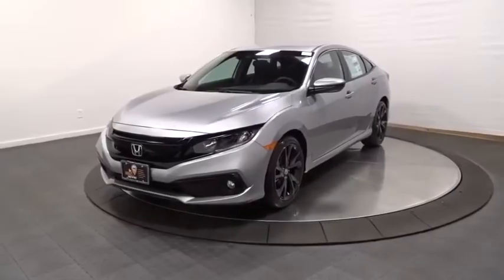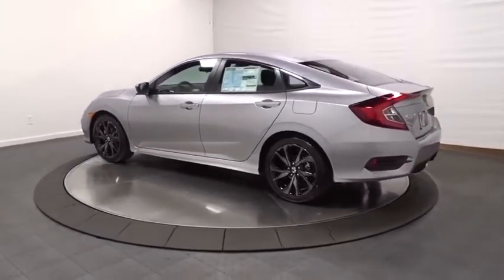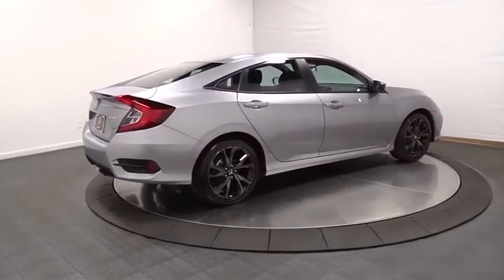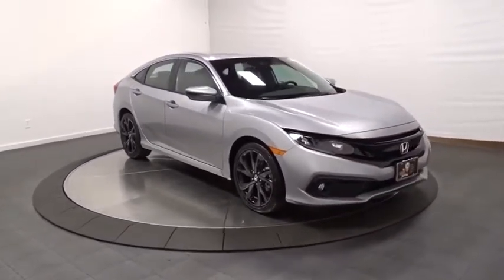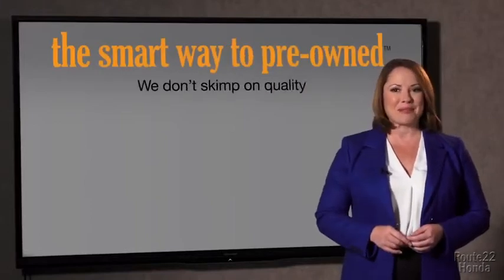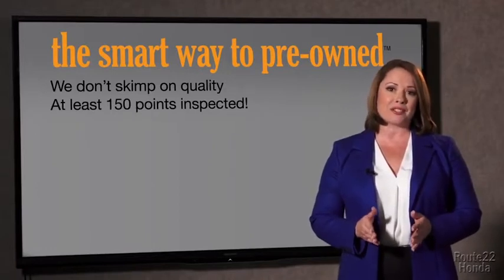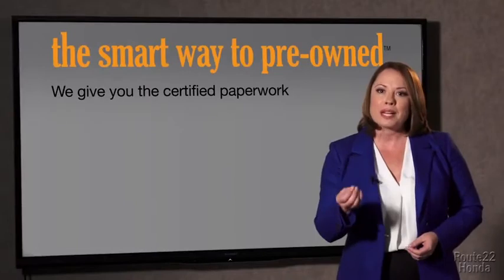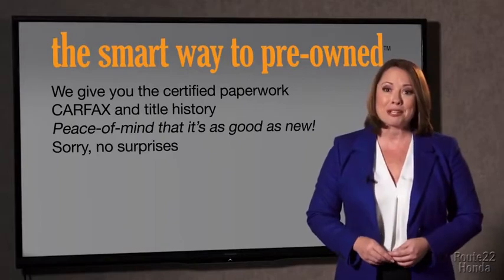2020 Honda Civic Sedan Hillside, Newark, Union, Elizabeth, Springfield, NJ 206315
2020 Honda Civic Sedan available in Hillside, New Jersey at Route 22 Honda. Servicing the Newark, Union, Elizabeth, Springfield, NJ area.
2020 Honda Civic Sedan Sport - Stock#: 206315 - VIN#: 2HGFC2F80LH541688

The Smart Way To Buy! Are you tired of hidden fees and bogus rates ruining your search process? Now there's a way to avoid all of the nonsense. Introducing the smart way to buy from Route 22 Auto's. The advantages of the smart way to buy are endless. There is no pressure throughout your search. You can finally feel at ease when purchasing a car. Since there are no hidden fees, there are no surprises or gimmicks revealed when you finally make a decision. Route 22 Autos salespeople are direct and value your time, so there is no back and forth or confusion. They know it's necessary for you to feel comfortable during the buying process and want to be trusted. The smart way to buy is smart for a reason. The team at Route 22 Auto's does Internet research every day to discover the right price for you. They make sure to look at competitors' pricing and numbers from industry experts so you can feel confident that you're getting the best offer possible. The main factors that contribute to your final cost are market value, product availability, days' supply in the market and the product age, color and equipment. It's easy to feel secure with the smart way to buy. Stylish and fuel efficient. It's the perfect vehicle for keeping your fuel costs down and your driving enjoying up. You've found the one you've been looking for. Your dream car. The Honda Civic Sedan Sport will provide you with everything you have always wanted in a car -- Quality, Reliability, and Character. The look is unmistakably Honda, the smooth contours and cutting-edge technology of this Honda Civic Sedan Sport will definitely turn heads.
Radio: 180-Watt AM/FM Audio System -inc: 8 speakers, 7-inch display w/high-resolution electrostatic touch-screen, knob and hard keys for primary controls and customizable feature settings, Bluetooth HandsFreeLink, Bluetooth streaming audio, radio data system (RDS), speed-sensitive volume compensation (SVC), 1.5-amp USB smartphone/audio interface in front, 1.0-amp USB audio interface port in center console, HondaLink, Apple CarPlay integration, Android Auto integration, SMS text message function and illuminated steering wheel-mounted controls,1 LCD Monitor In The Front,Radio w/Seek-Scan, Clock and Voice Activation,Window Grid Antenna,Fully Galvanized Steel Panels,Light Tinted Glass,Wheels: 18 Alloy w/Gloss Black Inserts,Fixed Rear Window w/Defroster,Body-Colored Rear Bumper,Steel Spare Wheel,Body-Colored Front Bumper,Black Grille,Fully Automatic Projector Beam Halogen Daytime Running Auto High-Beam Headlamps w/Delay-Off,Chrome Side Windows Trim,Clearcoat Paint,Tires: 235/40R18 91W AS,Trunk Rear Cargo Access,Compact Spare Tire Mounted Inside Under Cargo,Body-Colored Power Side Mirrors w/Manual Folding,Lip Spoiler,Fixed Interval Wipers,Body-Colored Door Handles,Front Fog Lamps,Cruise Control w/Steering Wheel Controls,Glove Box,6-Way Driver Seat -inc: Manual Recline and Fore/Aft Movement,Fade-To-Off Interior Lighting,HVAC -inc: Underseat Ducts,Sliding Front Center Armrest,Interior Trim -inc: Metal-Look Instrument Panel Insert, Metal-Look Door Panel Insert, Metal-Look Console Insert and Metal-Look Interior Accents,Full Cloth Headliner,Day-Night Rearview Mirror,Carpet Floor Trim and Carpet Trunk Lid/Rear Cargo Door Trim,Cargo Space Lights,Proximity Key For Doors And Push Button Start,Engine Immobilizer,FOB Controls -inc: Trunk/Hatch/Tailgate and Remote Engine Start,Power Door Locks w/Autolock Feature,1 12V DC Power Outlet,Manual Tilt/Telescoping Steering Column,Systems Monitor,Full Carpet Floor Covering -inc: Carpet Front And Rear Floor Mats,Leather/Metal-Look Gear Shift Knob,Driver Foot Rest,Driver And Passenger Visor Vanity Mirrors w/Driver And Passenger Auxiliary Mirror,4-Way Passenger Seat -inc: Manual Recline and Fore/Aft Movement,Power 1st Row Windows w/Driver And Passenger 1-Touch Up/Down,Full Floor Console w/Covered Storage and 1 12V DC Power Outlet,Trip Computer,Instrument Panel Bin, Driver / Passenger And Rear Door Bins,Air Filtration,Fixed Rear Head Restraints,Power Fuel Flap Locking Type,Remote Keyless Entry w/Integrated Key Transmitter, Illuminated Entry, Illuminated Ignition Switch and Panic Button,Seats w/Cloth Back Material,60-40 Folding Bench Front Facing Fold Forward Seatback Rear Seat,Leather/Metal-Look Steering Wheel,Valet Function,Delayed Accessory Power,Cloth Seat Trim,Power Rear Windows,Automatic Air Conditioning,Front Bucket Seats -inc: driver seat manual height adjustment and adjustable head restraints,Front Map Lights,Digital/Analog Display,Front Cupholder,Rear Cuph